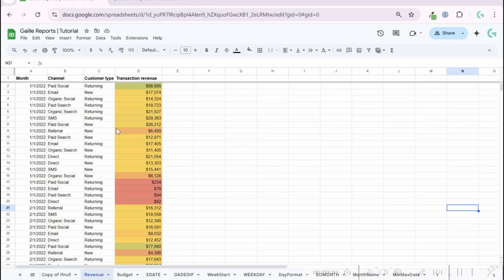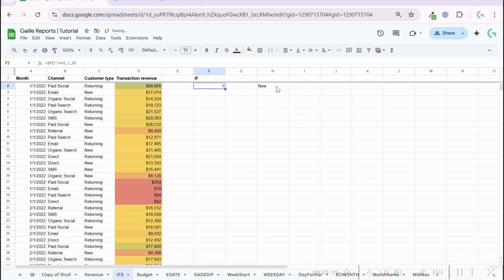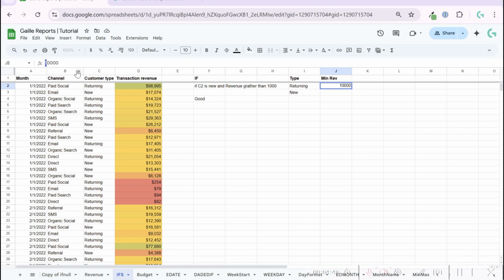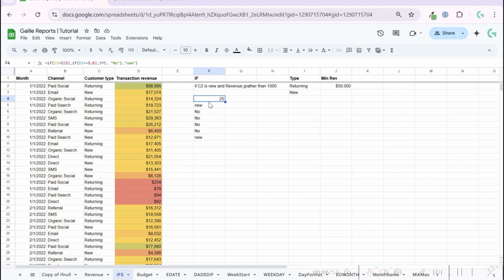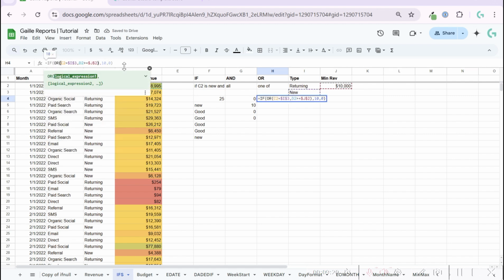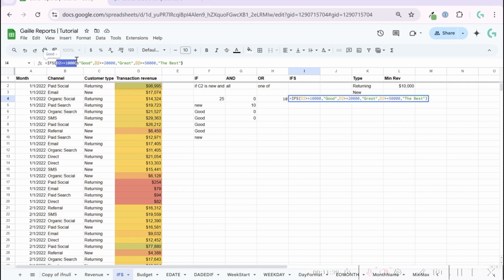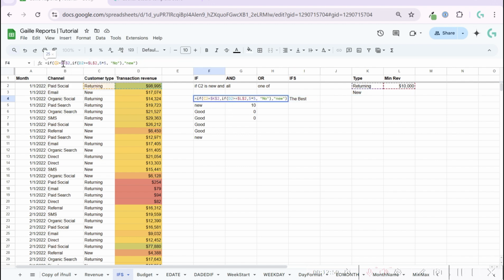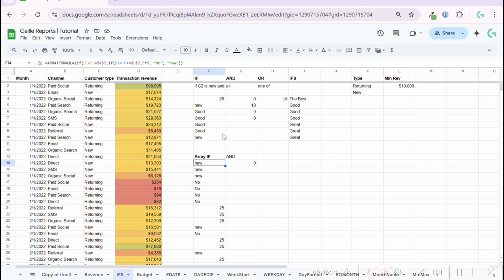Google Sheets Logic Functions: Full Overview (IF, IFS, AND, OR Explained) | Gaille Reports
Master the power of Google Sheets logic functions in this comprehensive tutorial! 🚀 Whether you're a beginner or an experienced user, this video breaks down the essential logic functions in Google Sheets, including:

IF: Make decisions with single-condition logic.
IFS: Work with multiple conditions seamlessly.
AND: Combine multiple criteria to refine your results.
OR: Provide flexibility with alternative conditions.
📊 With real-life examples and step-by-step explanations, you'll learn how to use these powerful tools to analyze and automate your spreadsheets effectively.

What You'll Learn in This Video:
✅ The syntax and practical applications of IF, IFS, AND, and OR.
✅ How to troubleshoot common errors with logic functions.
✅ Pro tips for combining logic functions for advanced calculations.
✅ Practical use cases for finance, data analysis, and project management.

This tutorial is perfect for anyone looking to streamline their work with Google Sheets, whether you're a student, professional, or small business owner.